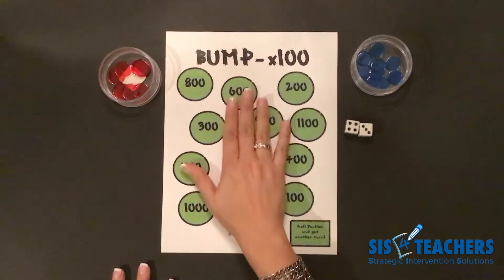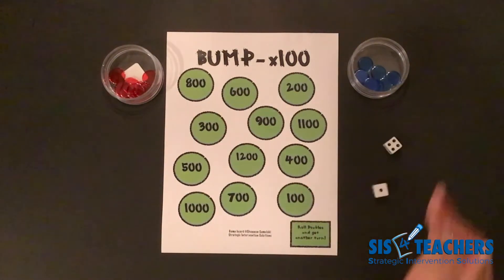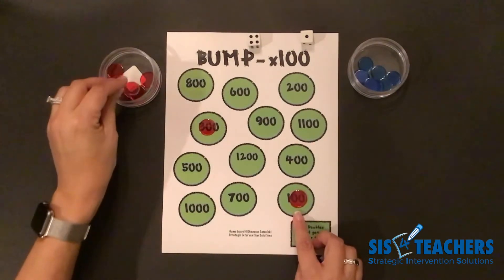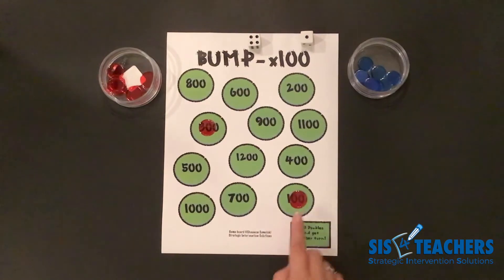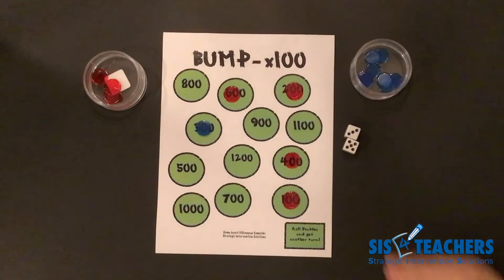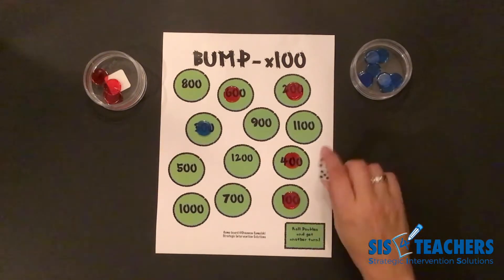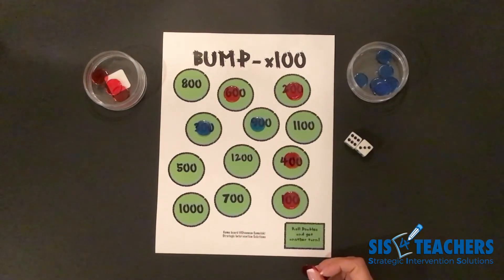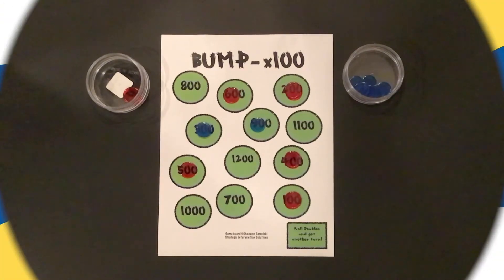Math Games: Bump x100 - Level 3 Unlimited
Recommended for grades 3-5. Bump x100 helps students develop a conceptual understanding of multiplying by 10 or 100. Bump Unlimited requires students to use both multiplication and addition skills, along with a knowledge of decomposing numbers and game playing strategy.

Read the blog post and download your free game boards